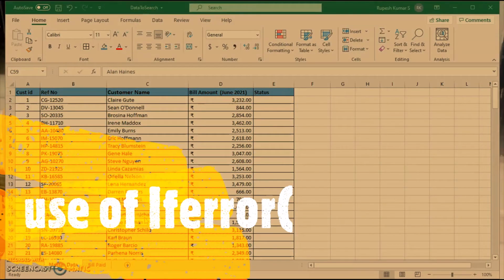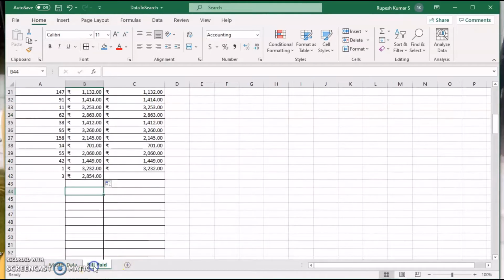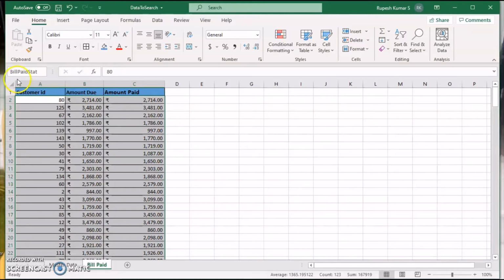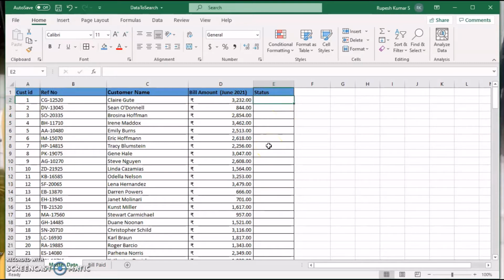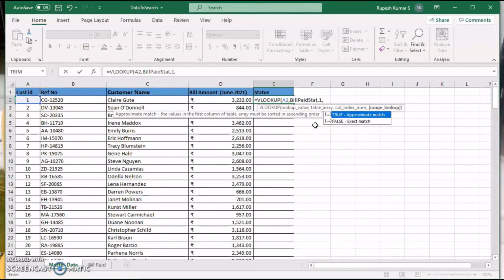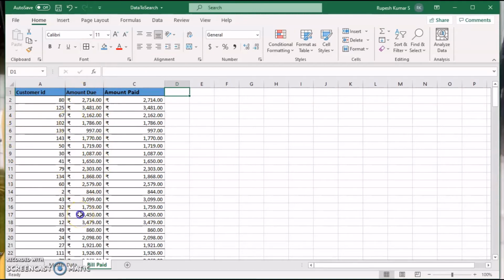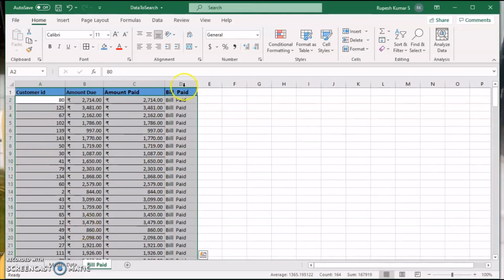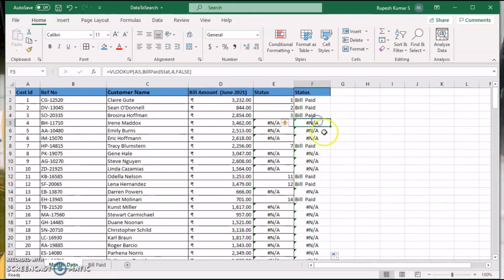Use Vlookup in Excel to search data. Also learn how to use iferror function.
How to use Vlookup in Excel? Use of False in Vlookup for exact match. Why to use number in Vlookup?
"Are you tired of manually searching for data in your Excel spreadsheets? Look no further than the VLOOKUP function! VLOOKUP is a powerful tool that allows you to quickly search for data in a Vertical table and retrieve information based on a specific criteria.
 In this video, we'll explore how to use VLOOKUP to streamline your data analysis and save you time.
 From beginners to advanced Excel users, this tutorial will provide valuable insights and tips for mastering the VLOOKUP function."

Exceltips ExcelTrics ExcelTraining Very much useful for Sales team, HR Manager, Operations Manager and Finance team.